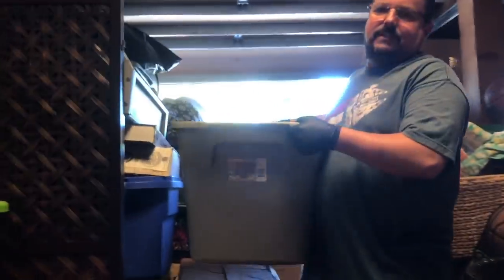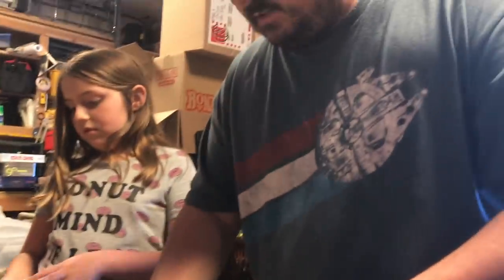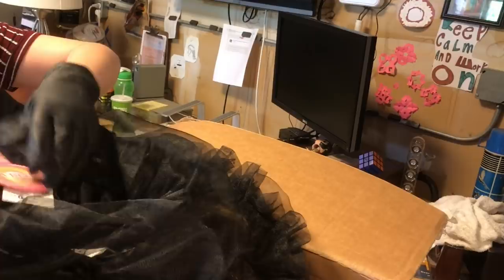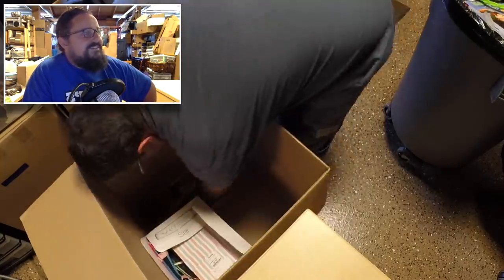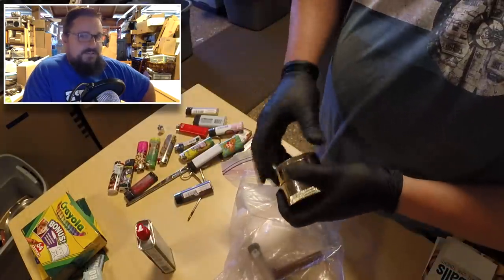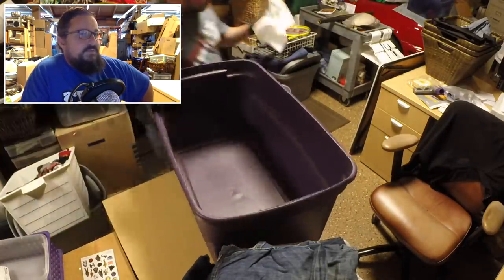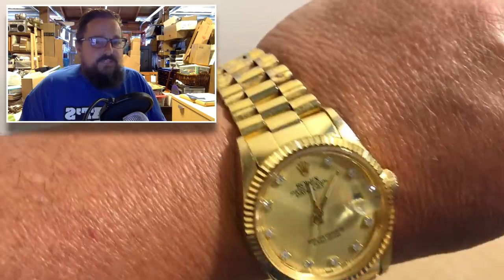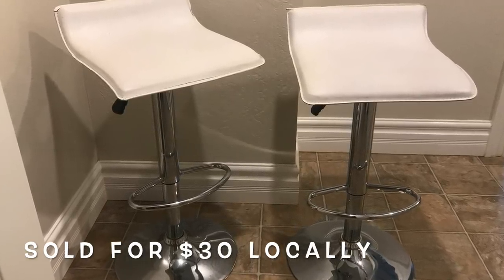I found a ROLEX in the locker I bought at the abandoned storage locker auction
This is part 2 of the “Old Dress Form Locker," appropriately named because of the vintage dress form that really interested me. If you haven't watched part 1, make sure to catch that video as well to see how this adventure began.

Come along as we go through more of the boxes and find a few treasures along the way. The prior owner of this locker had eclectic taste, and the variety of fun and funky items made this one of my favorite lockers of 2018.

Of course things get serious when I pull out a gold colored watch marked "ROLEX" on it. You'll have to watch it to see how that surprise turns out.

Come along with us for another storage locker adventure, and get a taste of what makes us Locker Nuts.